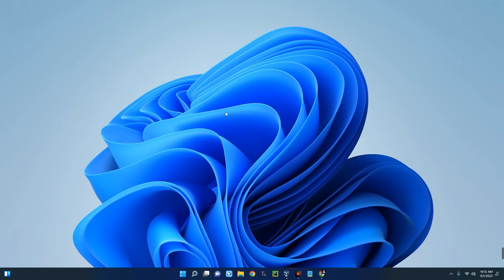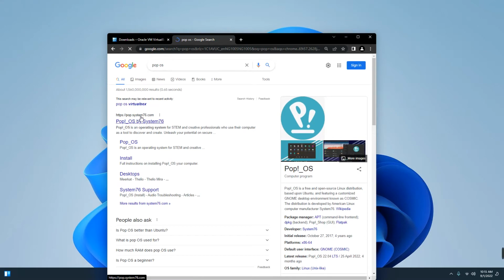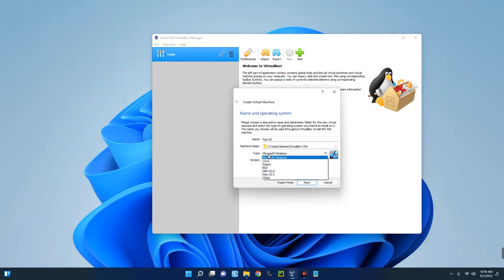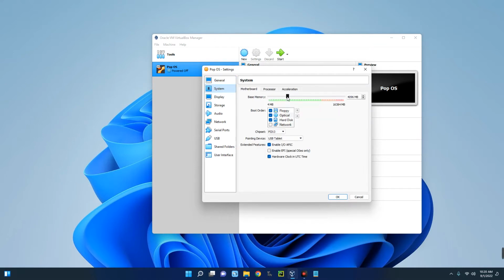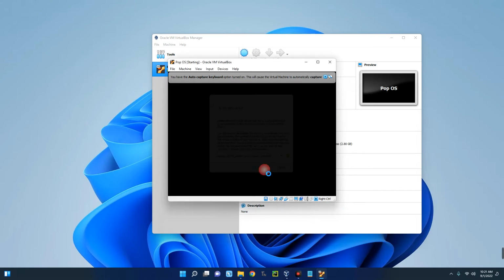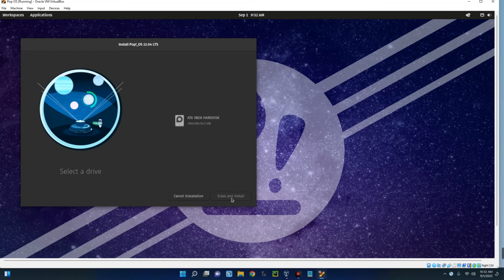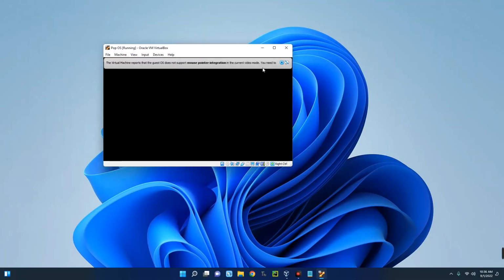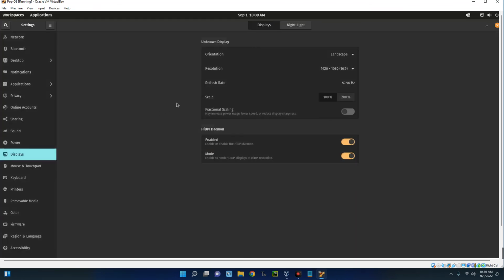How to Install Pop OS on VirtualBox in 2023 (Pop!_OS 22.04 LTS)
In this video I will show you how to Install and run Pop OS on a Virtual Machine using VirtualBox.

00:00 - Intro
00:15 - Install VirtualBox
00:55 - Download Pop!_OS
01:53 - Create New Virtual Machine
03:31 - Import Pop OS ISO File
03:53 - Initiate Installation
04:07 - Change Display Resolution
04:54 - Continue Installation